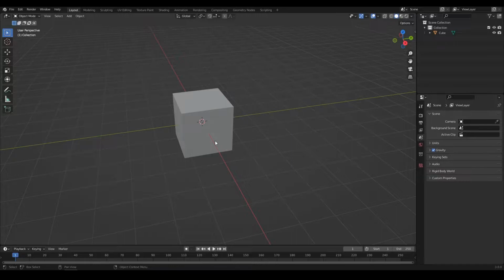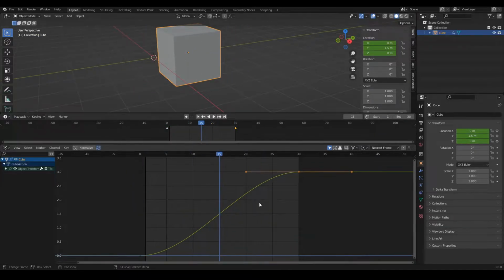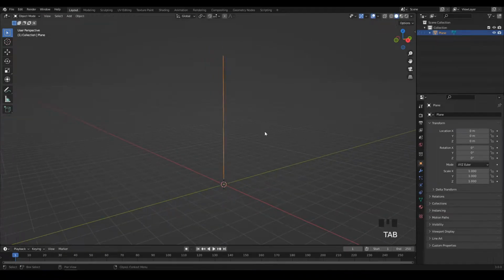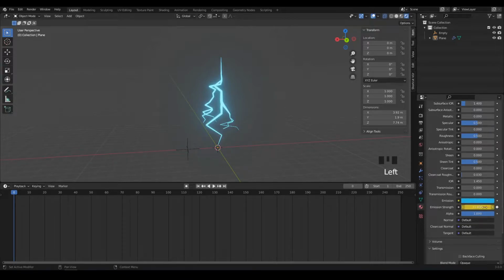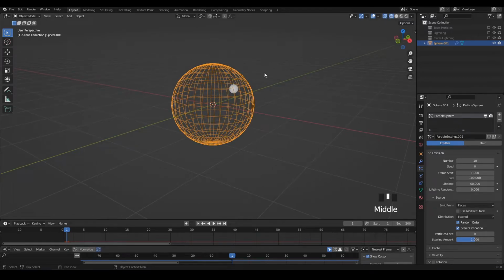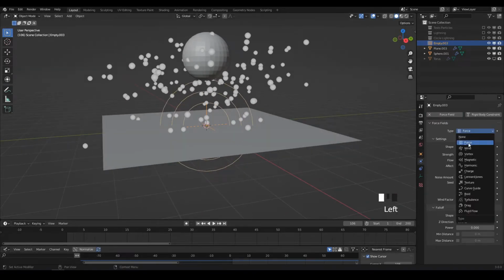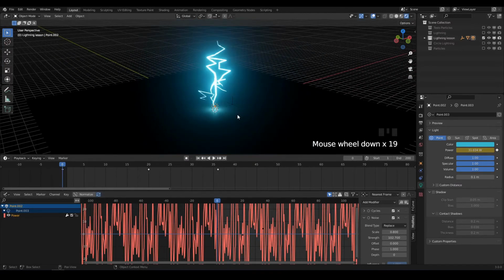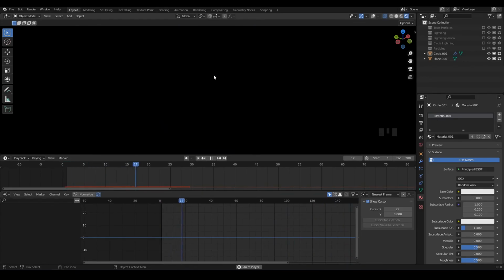Part 17 Animation and Lightnings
Hello all :)

In this video I'll introduce you to the animation system before moving on to creating the lightning VFX for the project.

Take care